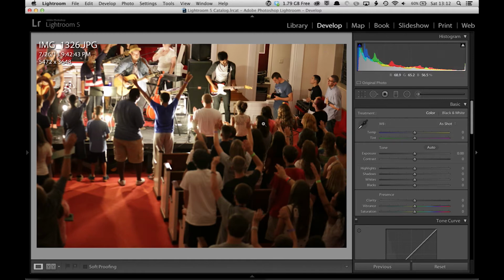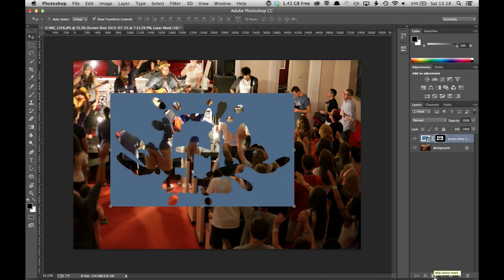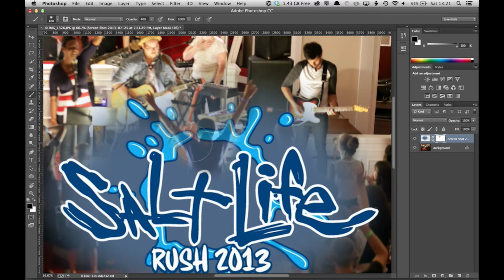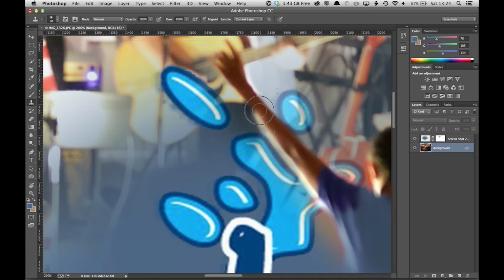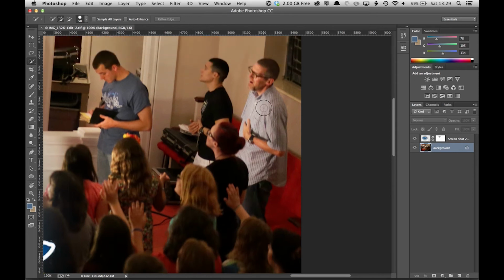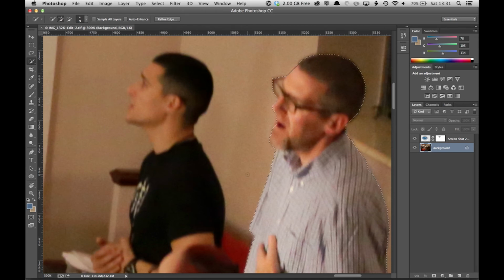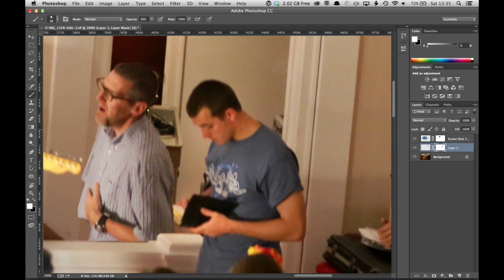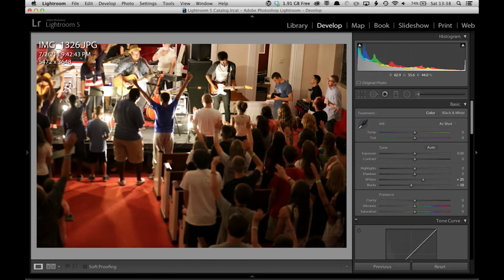Lightroom export to Photoshop and back (Round Trip)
This video shows how the "round trip" from Lightroom to Photoshop can be so powerful. Have you images cataloged in LR. Do basic editing right in LR. When you are ready, open it up in PS...watch the video to see the magic from there.